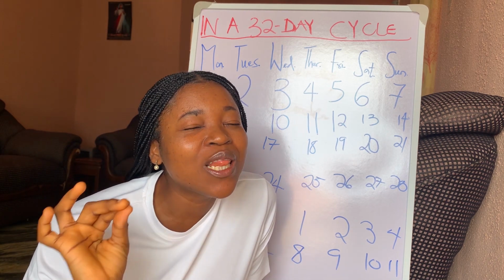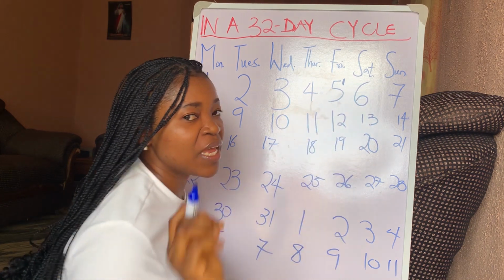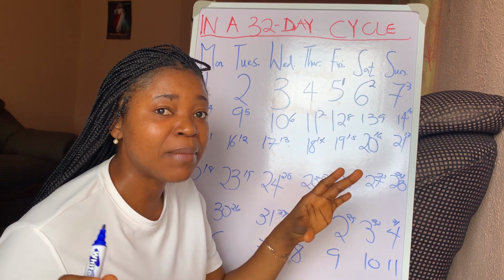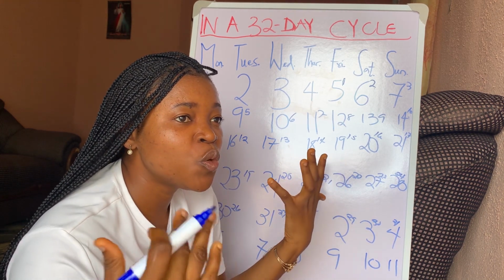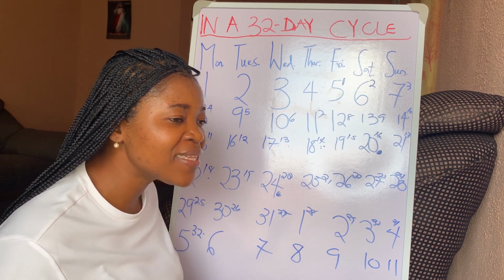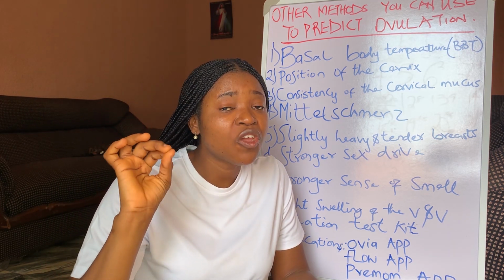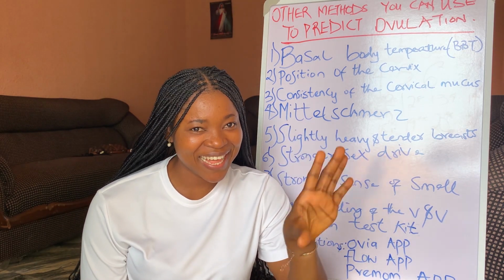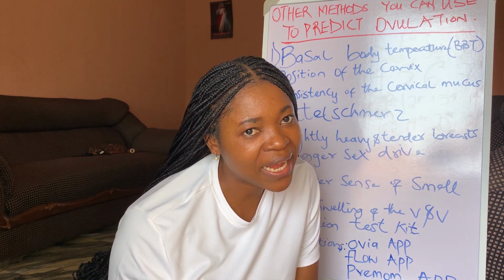How to calculate safe days | ovulation day in a long cycle *predict ovulation *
In this video, I explained the best and easiest way to calculate your safe days and ovulation day … and more… And ways to predict ovulation accurately..

: The truth about loosing your virginity

: how to cure haemorrhoid without surgery